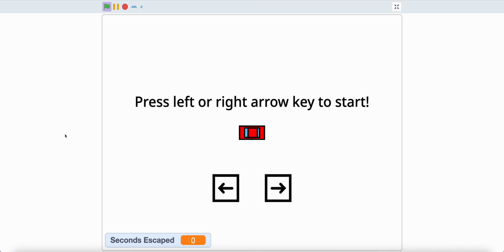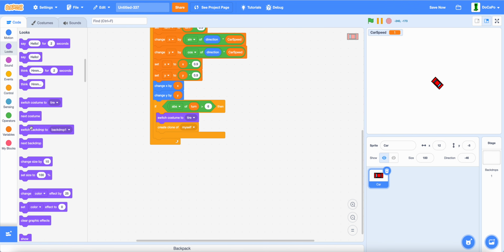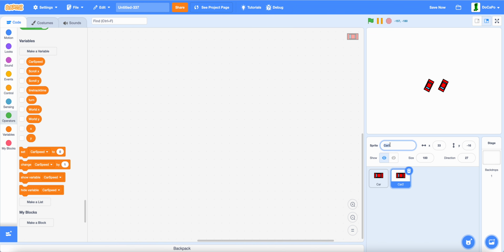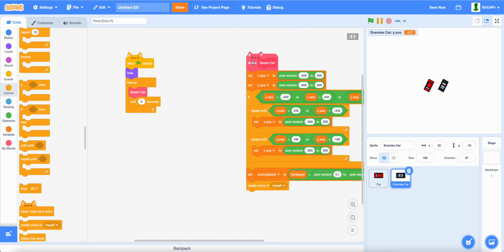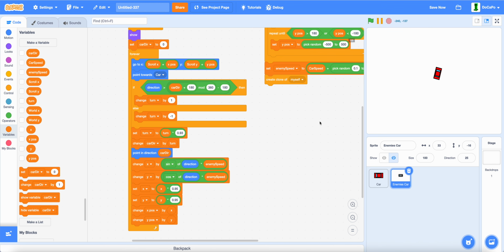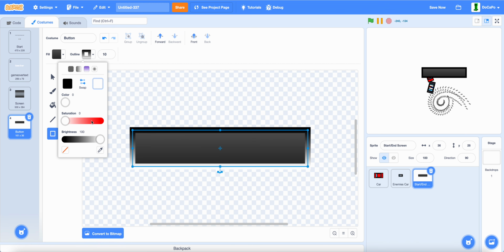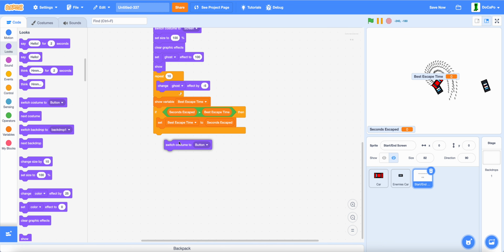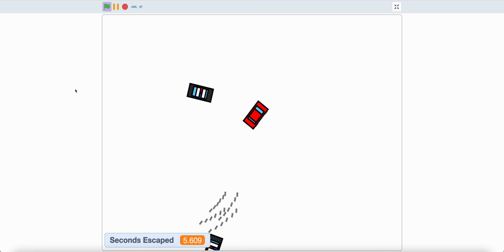How to make a Fun Car Chase Game in Scratch | Scratch Tutorial!